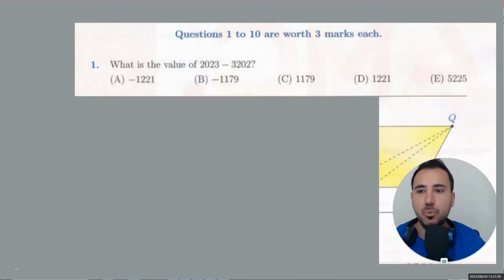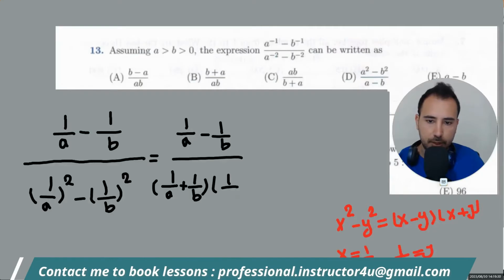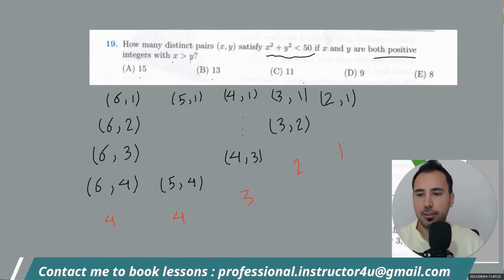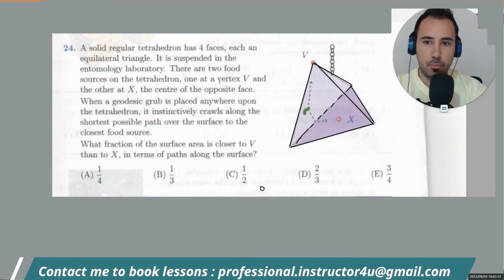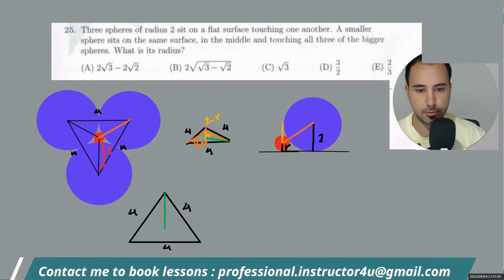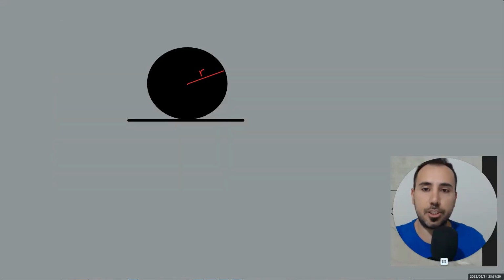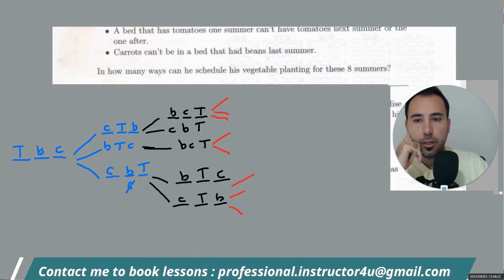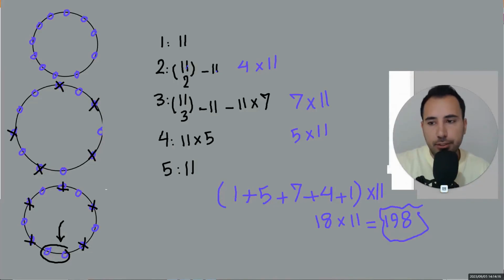AMC 2023 Senior (Years 11-12)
In this video I will answer all 30 problems of the AMC Senior Test Year 2023
This video is not just about giving away the solutions but an opportunity to learn everything you need to master the AMC test.